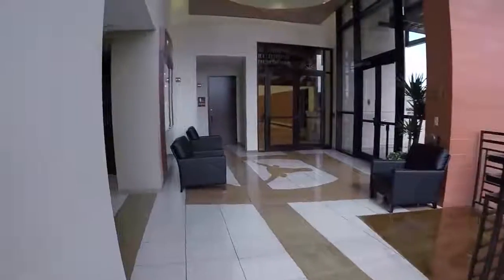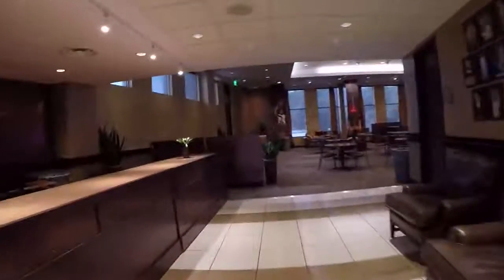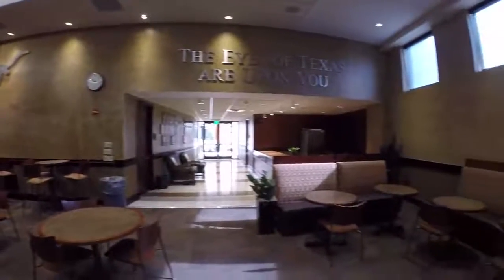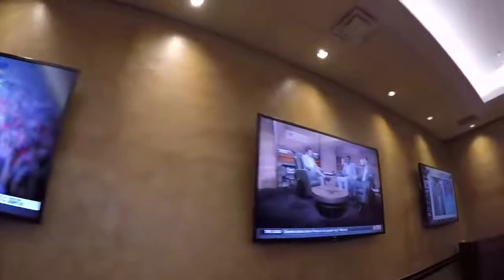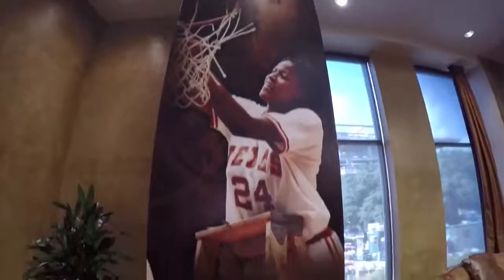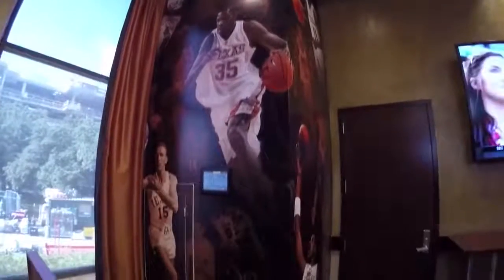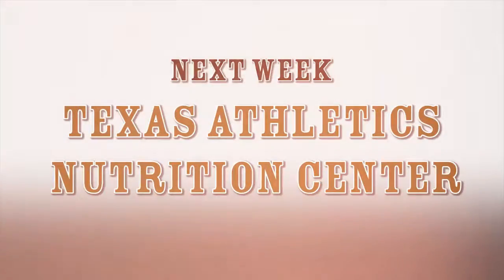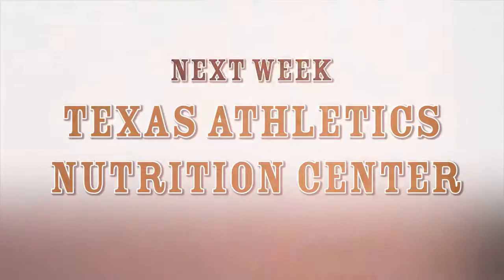Around The Horn with Emily Johnson, Multipurpose Room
Emily Johnson takes you on a tour of our meeting room, teambuilding room and sometimes special events room.